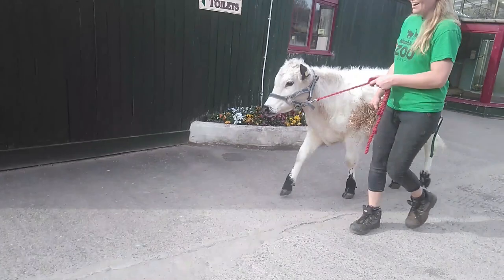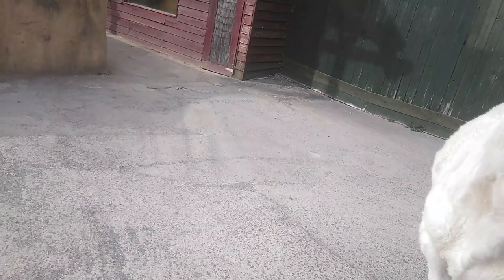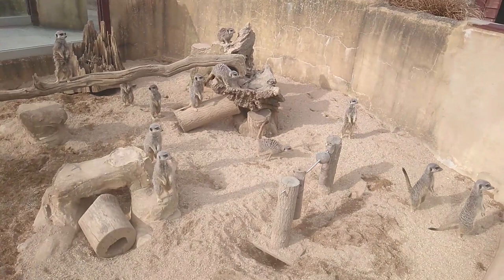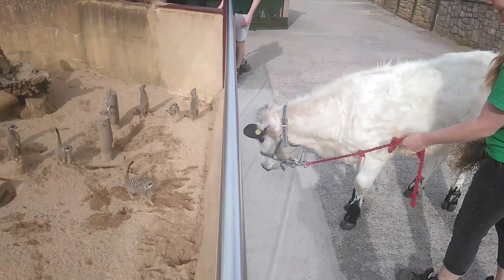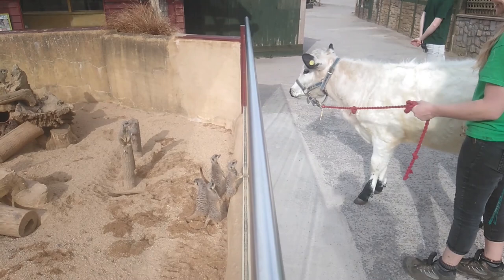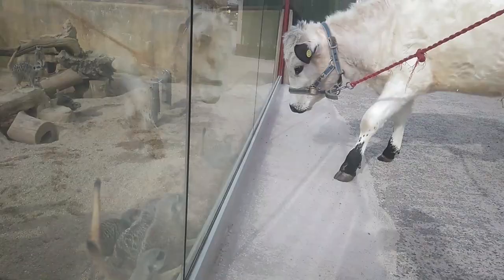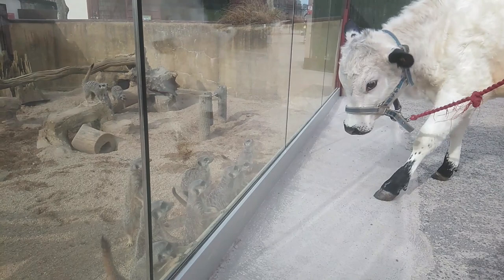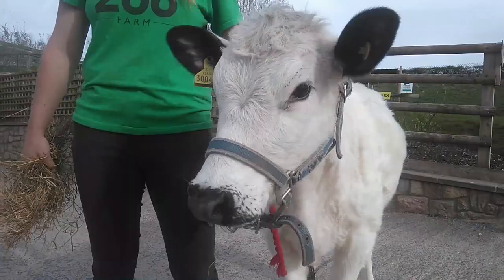Beautiful British white calf meets the Meerkats!!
in this video i will introduce you to Noah's Arks Zoo Farms British white calf. she takes some of her first looks around the zoo and sees her reflection in the glass for the first time as well as meeting the meerkats!!